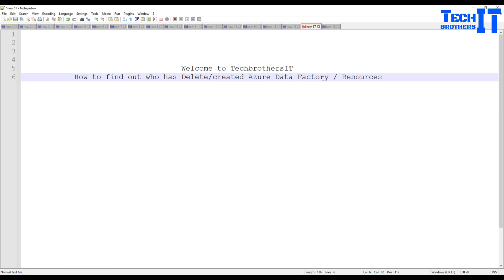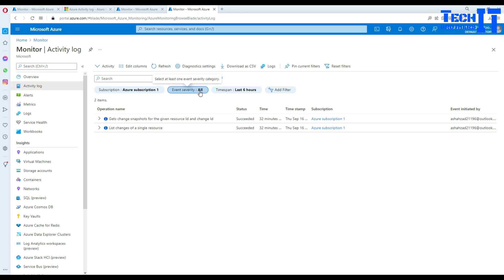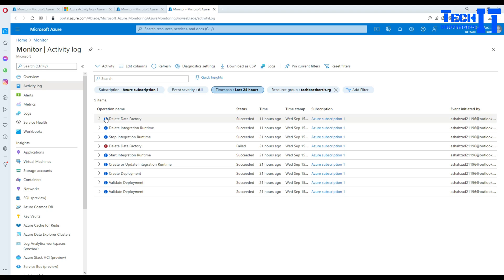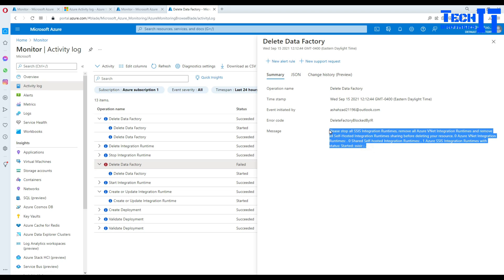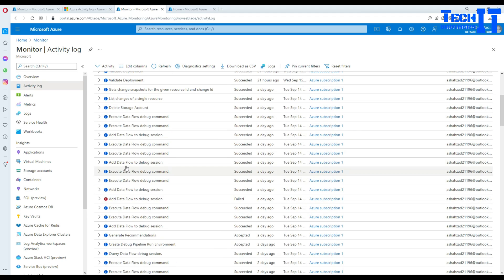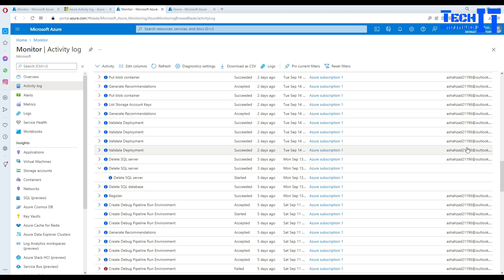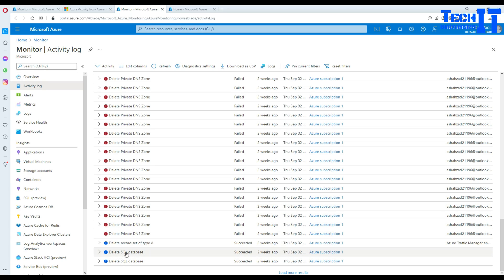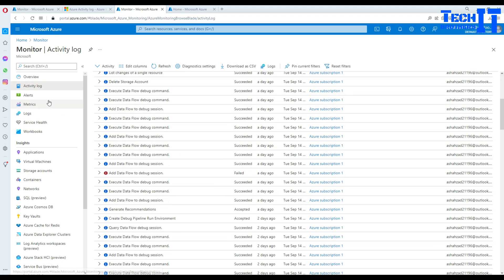How to find out who has deleted Azure Data Factory or other Resources in Azure | Azure Tutorial 2021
Azure Tutorial 2021
Step by step Azure  Tutorial
Real-time Azure  Tutorial
Scenario-based training on Azure
Best Azure Tutorial on youtube